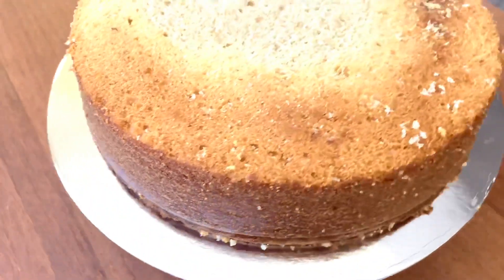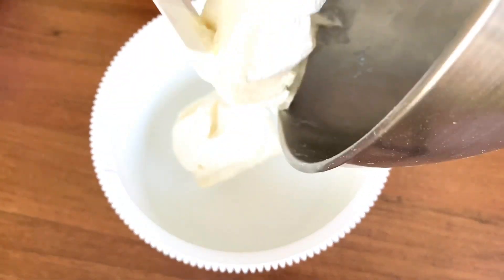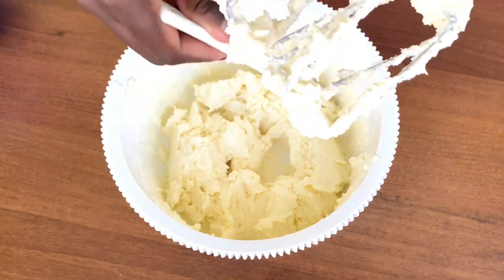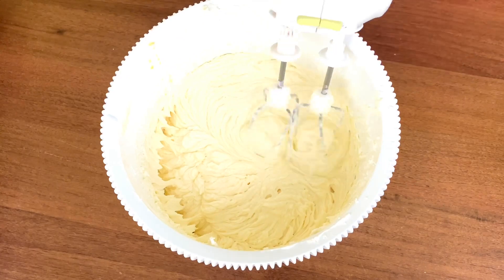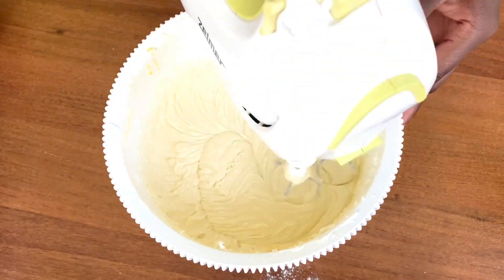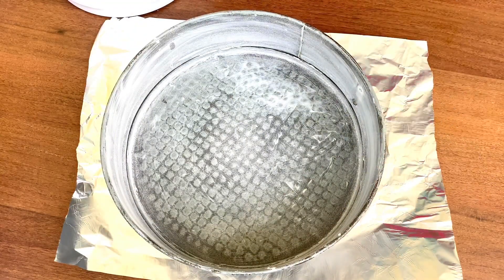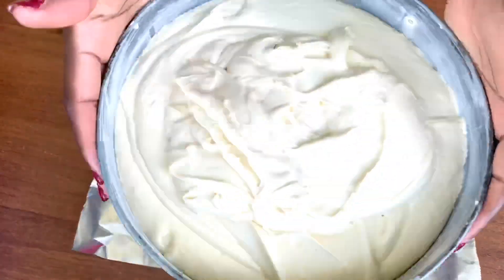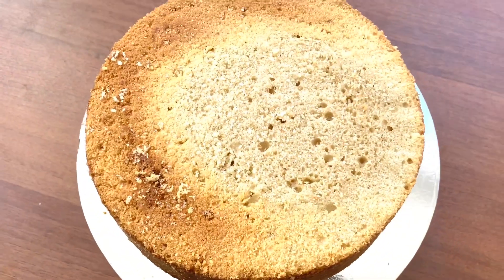HOW TO MAKE VANILLA CAKE| how to make Nigerian vanilla cake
Easy and stress free recipe you can make anytime.

INGREDIENTS:
400g of flour
400g butter
300 sugar
6 eggs
4 sachets of vanilla flavor
1cup condensed milk
2 tablespoons of baking powder